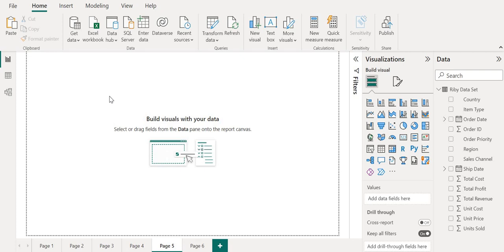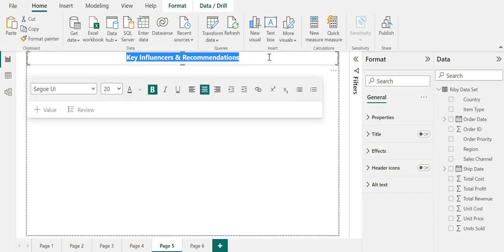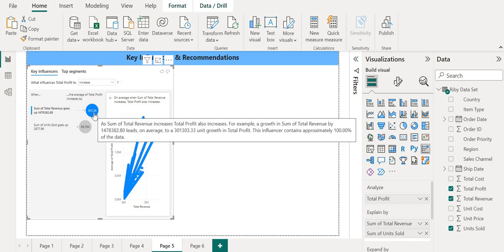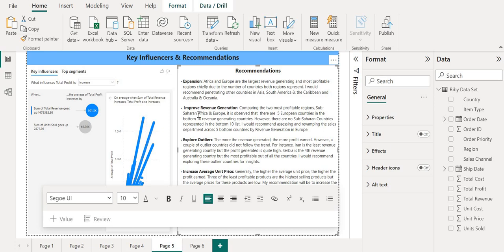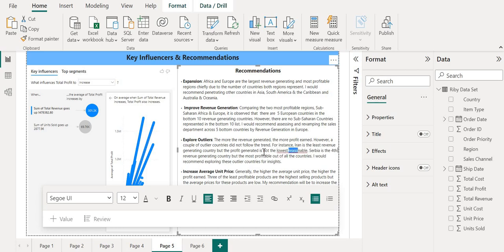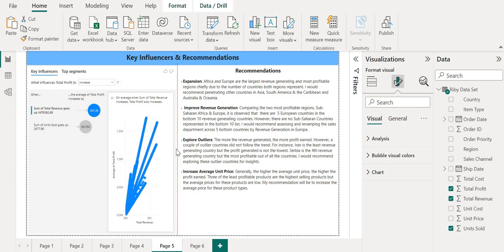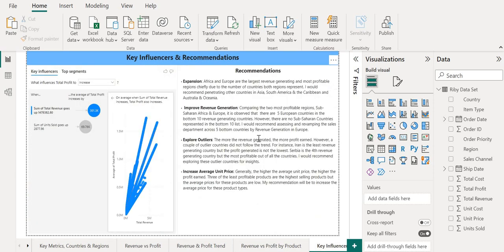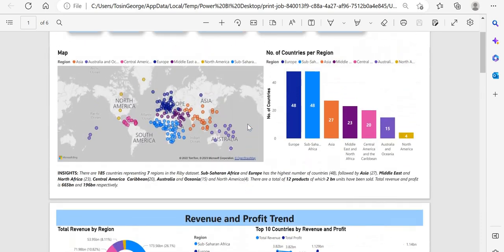Final Part - Data Visualisation using Power BI (Riby Financial Dataset)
In this video, I show you how to create visualisations using PowerBI with the Riby Financial dataset. This is the last of 4 video series.